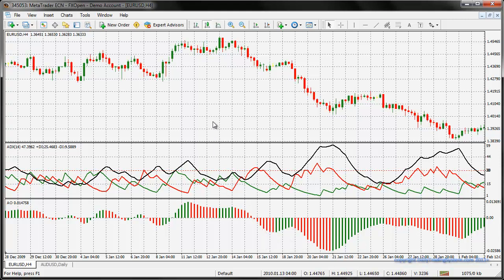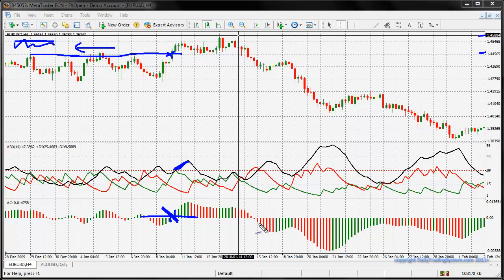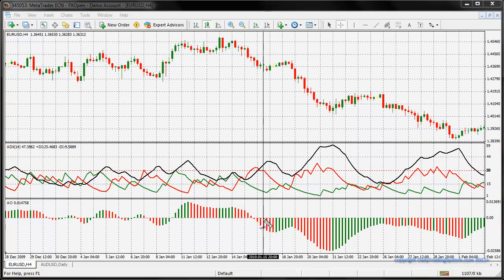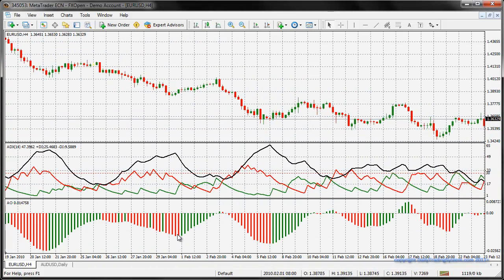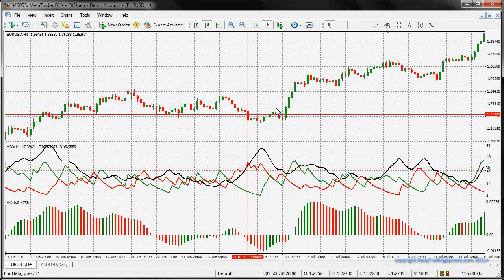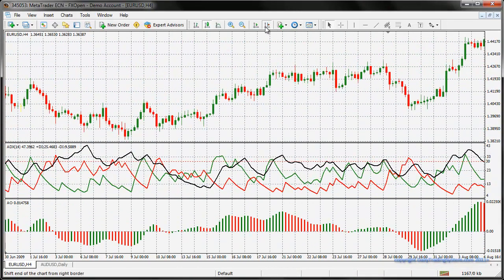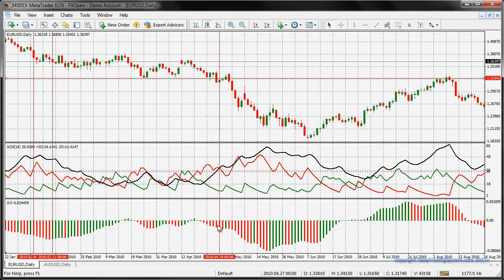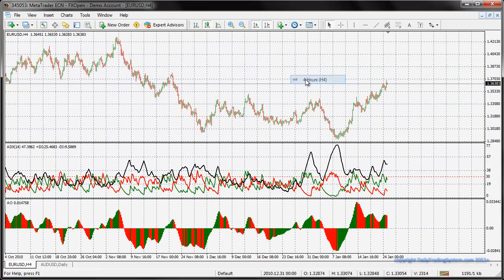ADX & Awesome Oscillator Indicator Strategy 17 - Oscillator Analysis - [Elite Day Trading Academy]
[Elite Day Trading Academy] How to use the ADX (Average Directional Movement Index) & AO (Awesome Oscillator) Indicator: Strategy 17 - Oscillator Analysis